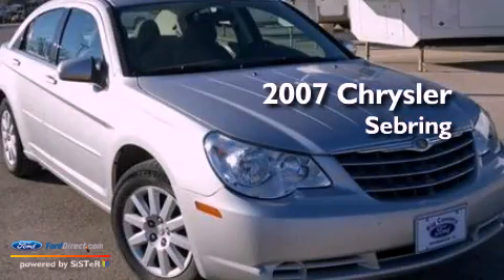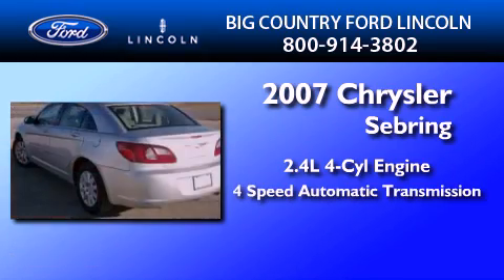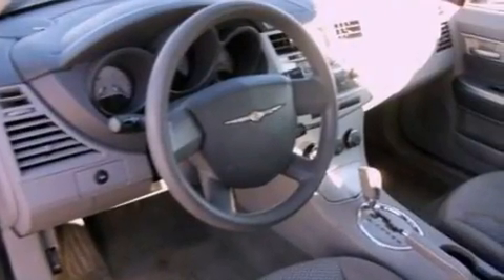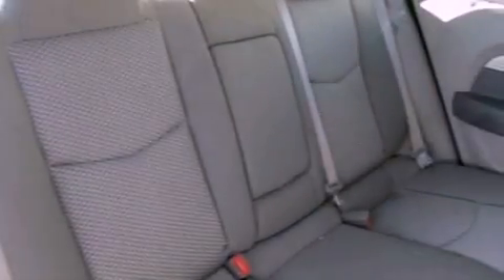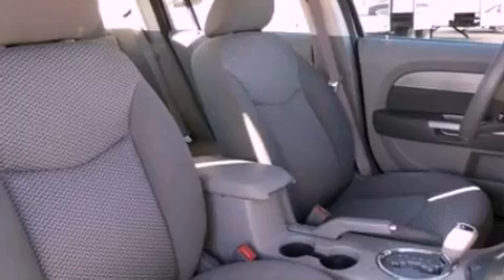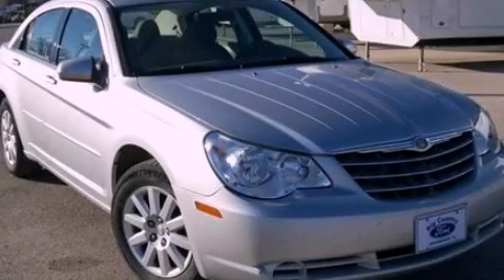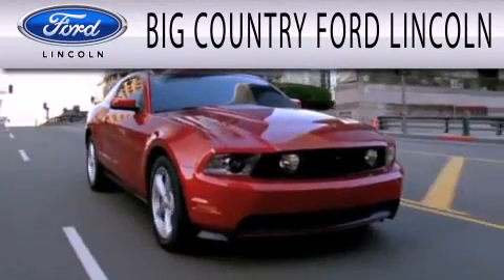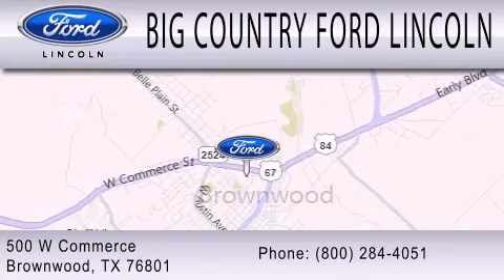2007 CHRYSLER SEBRING TX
Year : 2007

 Make : CHRYSLER

 Model : SEBRING

 Engine : 2.4L I4 16V MPFI DOHC

 Trans . : 4-SPEED AUTOMATIC

 Exterior : SILVER

 Miles : 68,074

 500 West Commerce